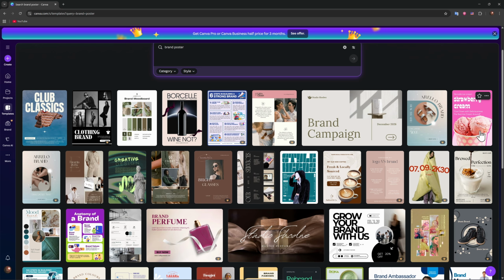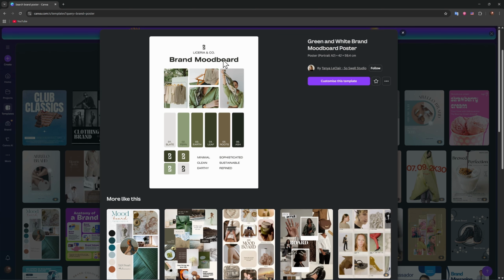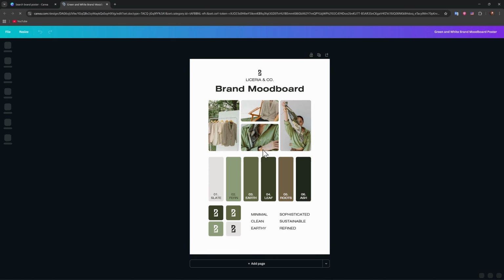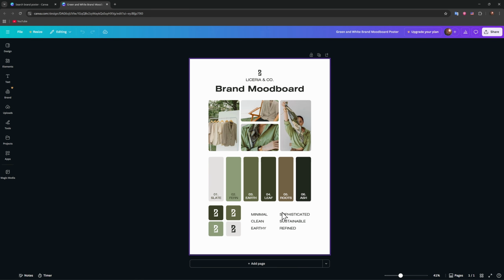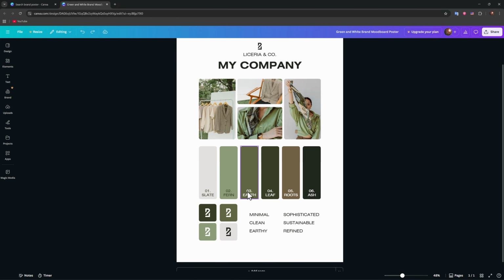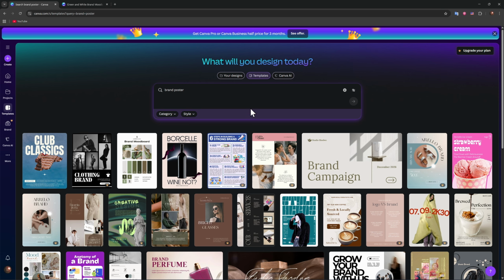How To Create A Brand Poster In Canva | Updated & Easy Method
How To Create A Brand Poster In Canva

Looking for a guide on how to create poster design in Canva? In this video, we'll guide you on how to use Canva for beginners.